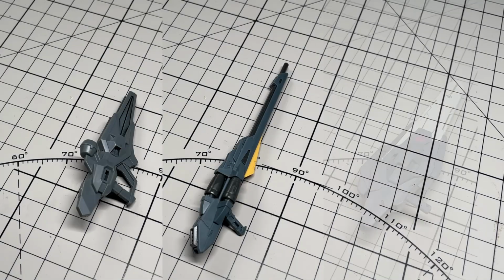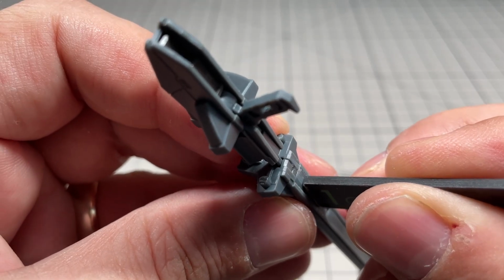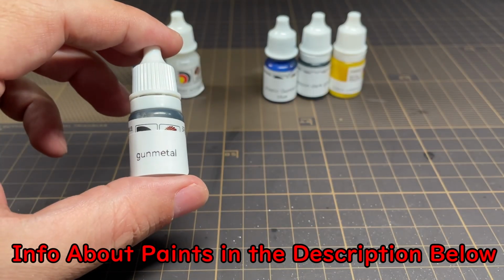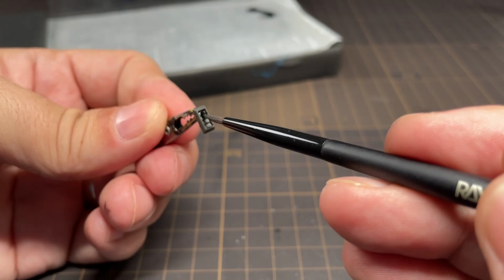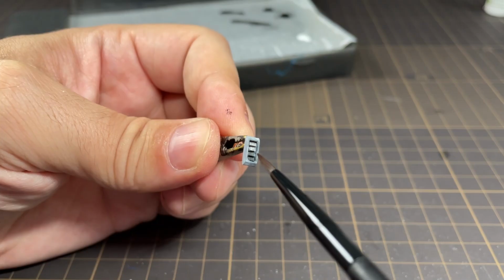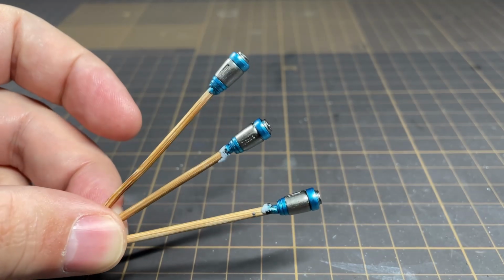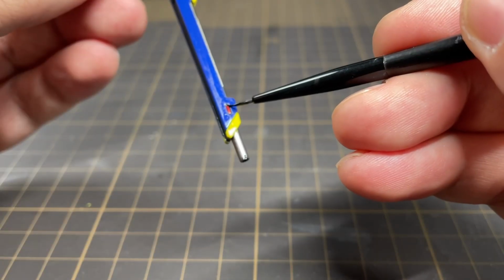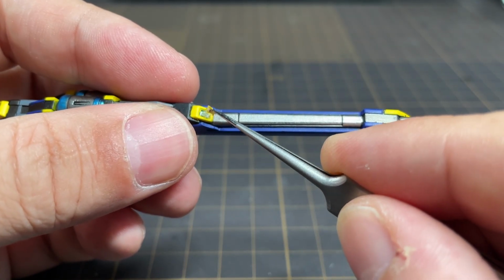Level Up Your Gunpla: Pro Brush Painting for Weapons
Transform your model kit's standard beam rifle into a professional-looking centerpiece using accessible brush painting techniques – no airbrush needed! This beginner-friendly Gunpla tutorial guides you step-by-step through essential preparation and hand painting methods used by seasoned builders to achieve crisp, clean results on Gundam weapons.
In this video, you'll learn:

- Using plastic cement to perform seam line removal and fix gaps on your Gundam beam rifle.
- Rescribing panel lines to restore sharp details after sanding.
- Strategically separating parts for easier, cleaner painting.
- Essential Brush Painting Techniques:
- Key methods for achieving smooth, even coats on Gunpla weapons with a brush.
- Selecting the right paints and brushes for scale model painting.
- Avoiding common pitfalls like streaks and brush marks for a professional finish.
- Tips for neatly painting small details found on Gundam weapons.

Perfect for Gunpla builders and scale modelers looking to customize their kits, enhance realism, and level up their painting skills using straightforward brush painting. Learn how to make the weapon from your HG, RG, MG, or PG kit stand out!

Paints are from Sheik Mainland (SM)
- Primer Black - BT010
- Primer White - BT111
- Gloss Coat - RBT1115
- Filler Black - SFL113
- Gunmetal - BT3011
- Meteorite Black - BT3053
- Metallic Green - BT3071
- Love Red - BT3021
- Ice Jade (Metallic Blue) - BT3030
- Gundam Blue - BT2123
- Yellow - BT2010
- Dark Grey - BT2338
- Grey - BT2018

Timestamps:
00:00 - Intro
00:42 - Preparations
00:59 - Cement
01:49 - Scribing
02:35 - Painting
07:05 - Panel Lining
08:35 - Top Coating
09:07 - Ending